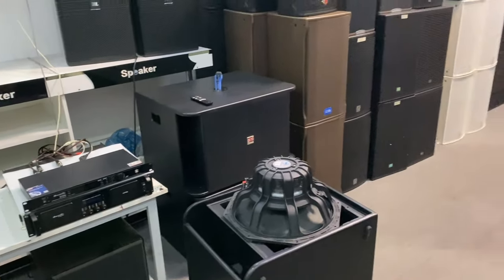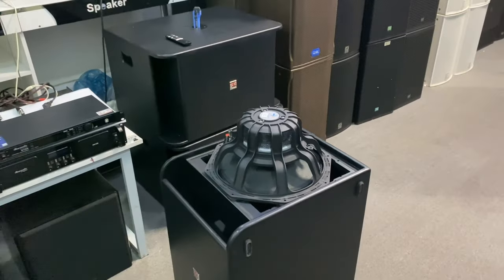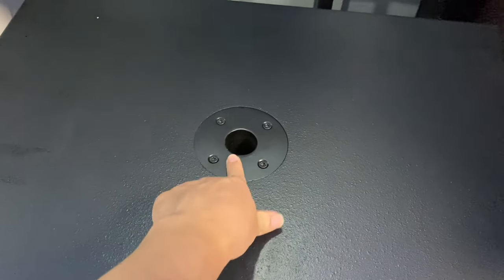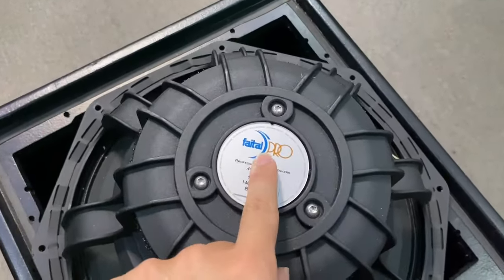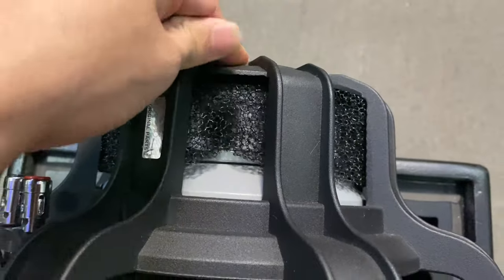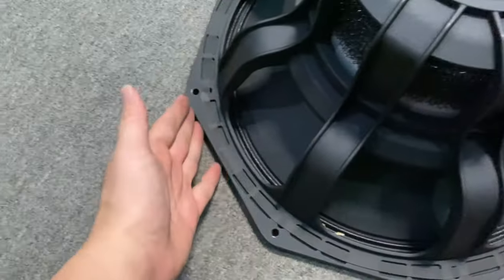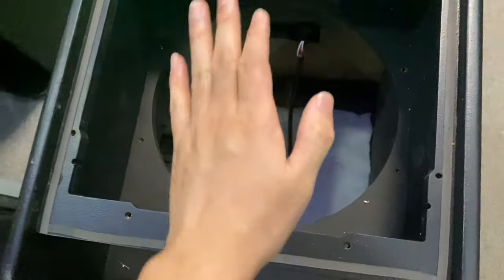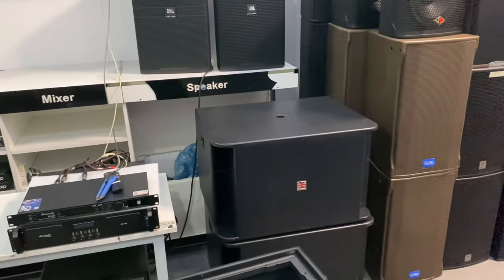Xả hàng - Sub Faital bass 40 tại cơ sở Miền Nam. LH: 0982352313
HiếuMinh Audio - Đơn Vị Cung Cấp Âm Thanh Chính Hãng Hàng Đầu Việt Nam
✅ Hàng chính hãng nhập khẩu
✅ Bảo hành 1-3 năm, lỗi 1 đổi 1 trong 3 tháng
✅ Hỗ trợ tư vẫn,setup miễn phí, lắp đặt tại nhà
✅ Hỗ trợ kĩ thuật trọn đời

- Hotline  :
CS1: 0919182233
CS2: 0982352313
- Cơ sở 1 : 364 Quang Trung - Hà Đông - Hà Nội.
-Cơ Sở 2 : Số 48B Cư Xá Bà Điểm-QL22-Hóc Môn-TP HCM (Mặt đường Quốc Lộ 22-cách bến xe An Sương 500m)
✘ Lưu ý: Vì âm thanh liên quan đến test nhạc thử nên không tránh được 1 số bài hát bản quyền. chúng tôi hoàn toàn không dùng vào mục đích kiếm tiền toàn bộ nội dung nhạc chúng tôi đều chấp nhận
✘ Note: Since the sound is related to the demo music test, some copyrighted songs cannot be avoided. We absolutely do not monetize all music content we accept content rights if a complaint occurs. Thank you! Mail to : admin: HieuMinh Audio